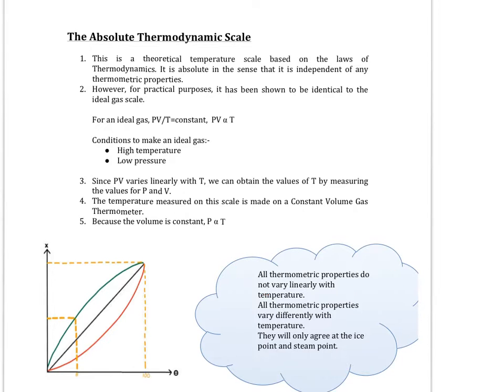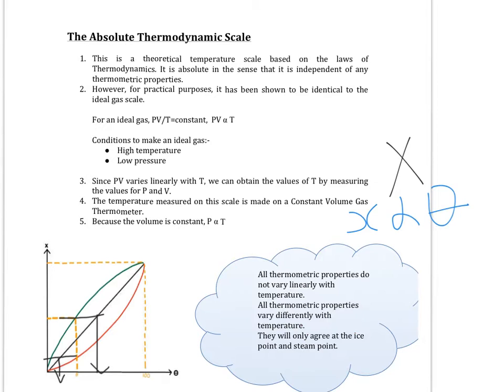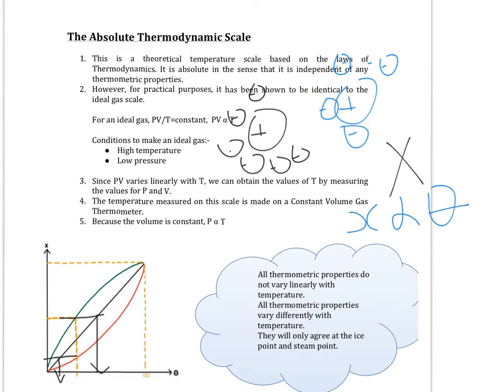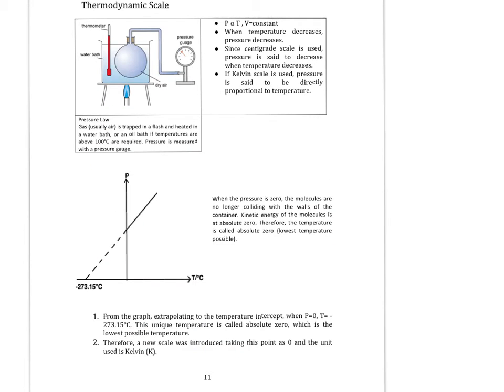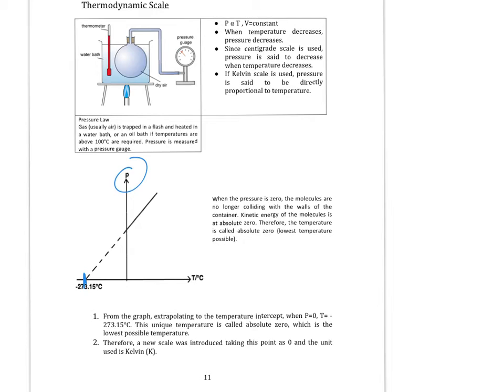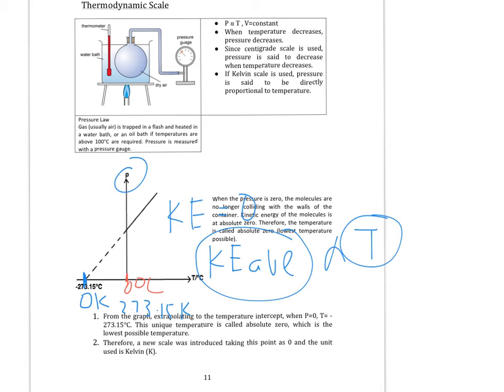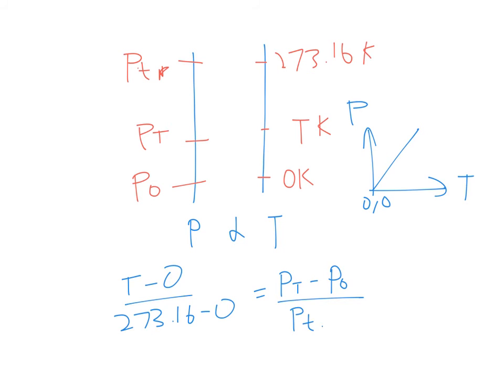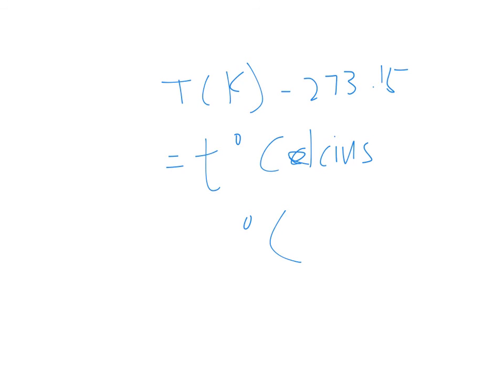3of3 absolute thermodynamic scale